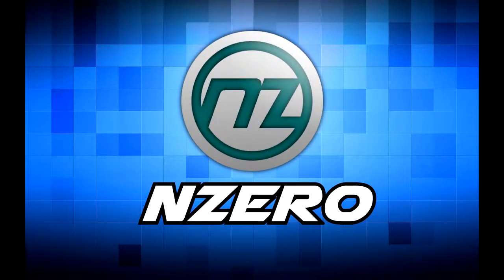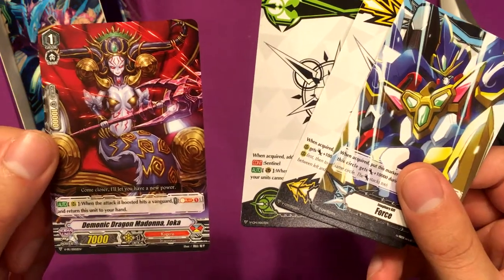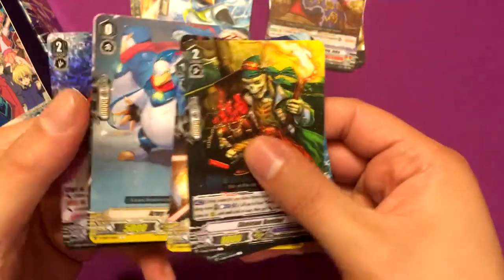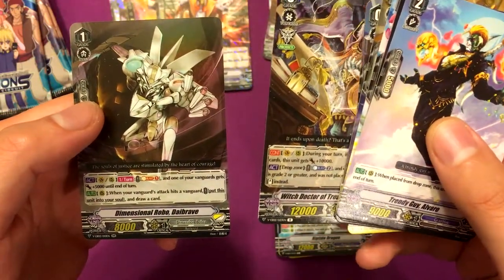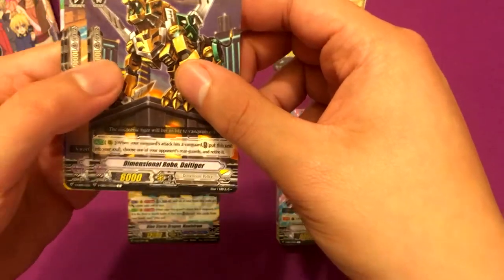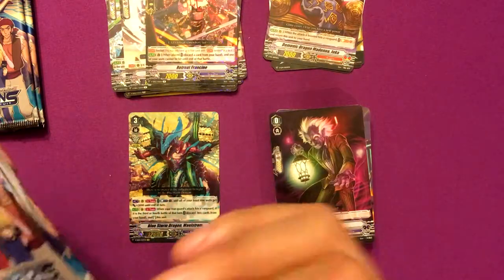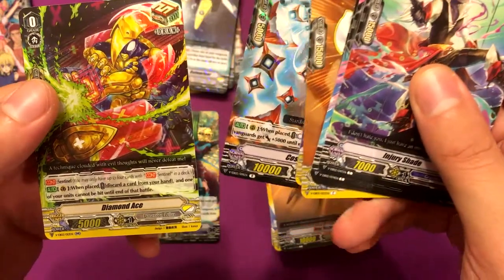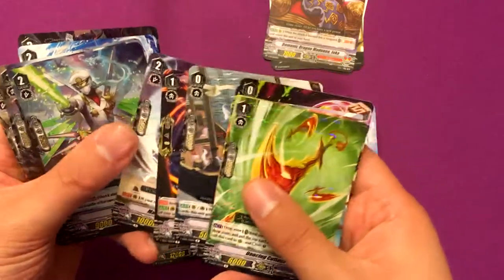NZero's Cardfight Vanguard Opening 9 - Champions of the Asia Circuit Extra Booster